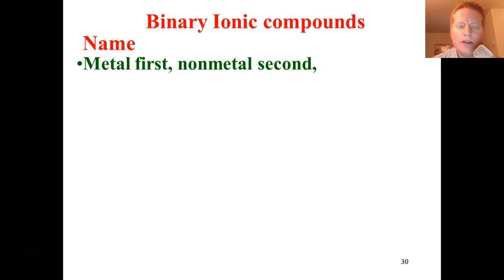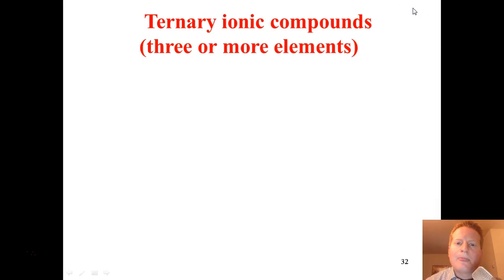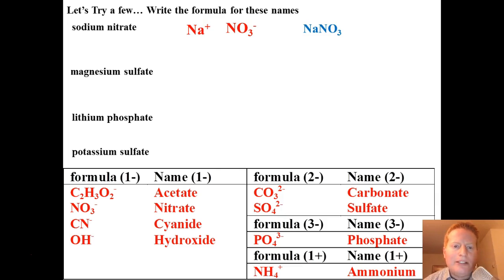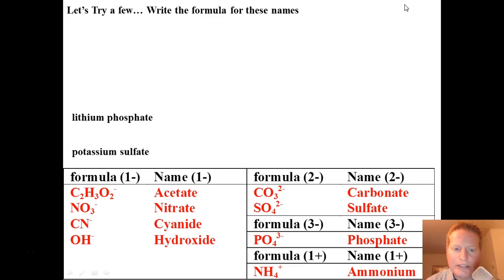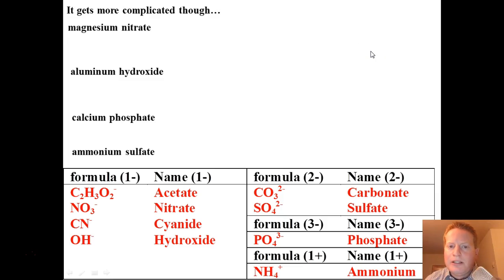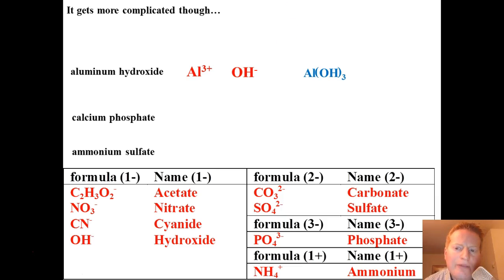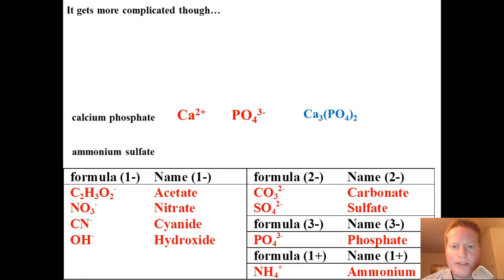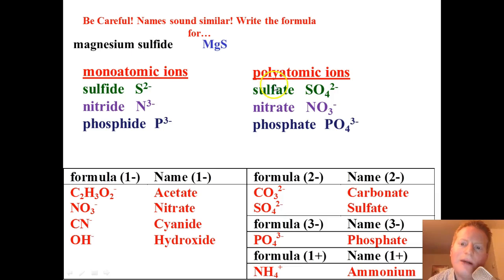Ternary Ionic Compounds